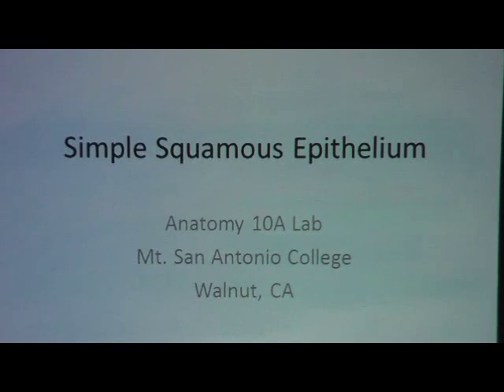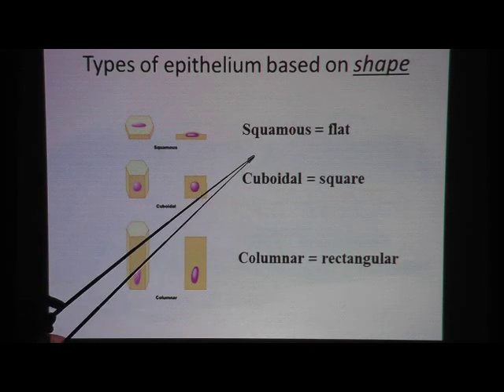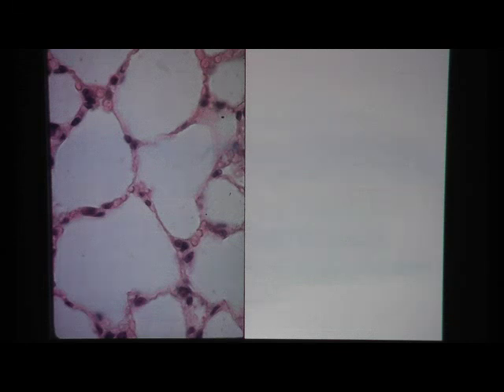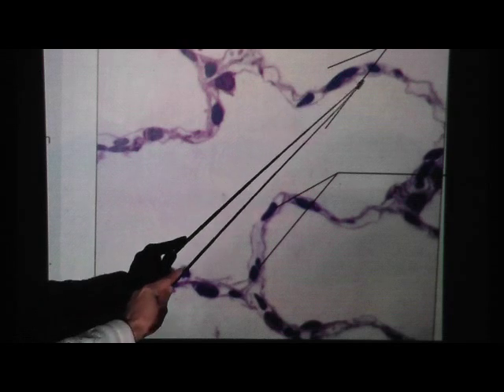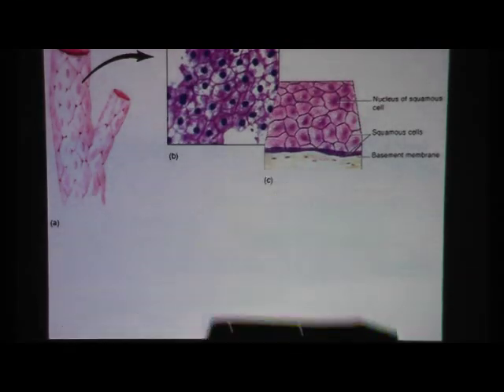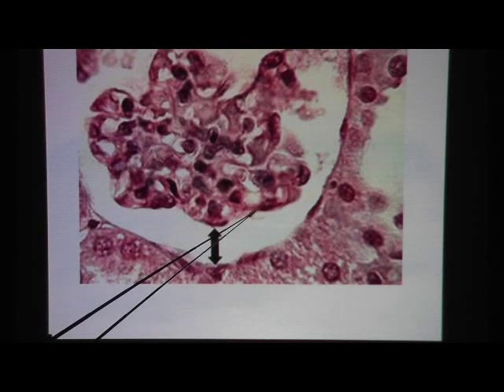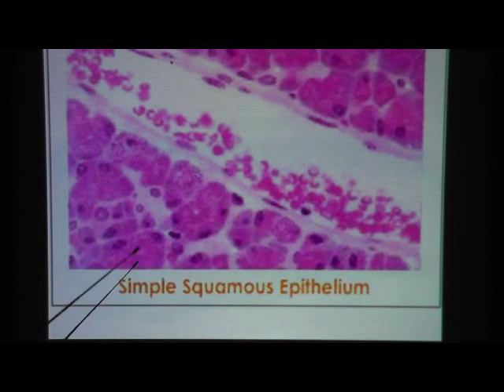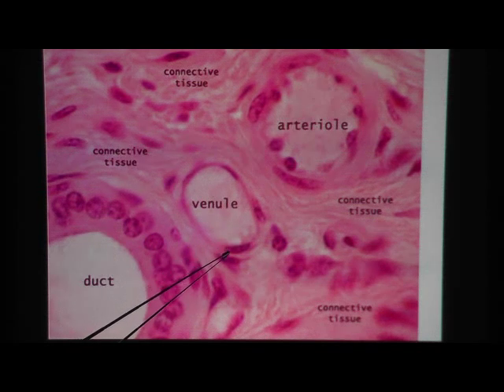Simple Squamous Epithelium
For Anatomy 10A lab students at Mt. San Antonio College in Walnut, Ca.